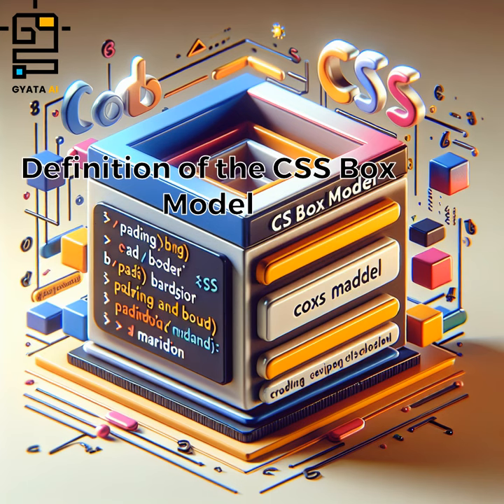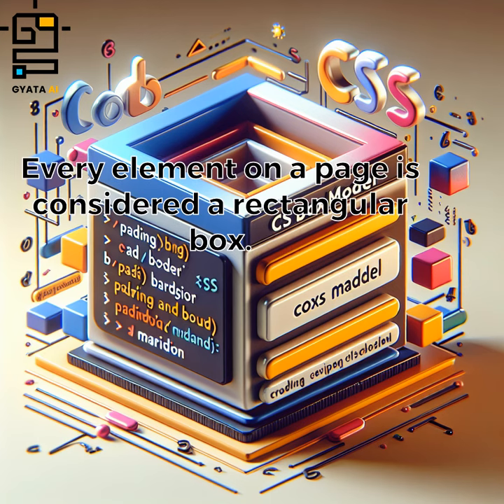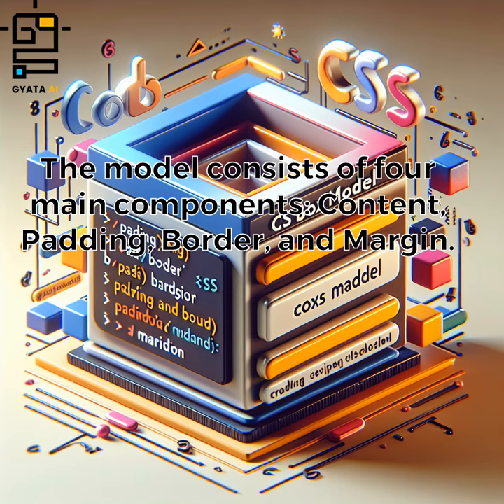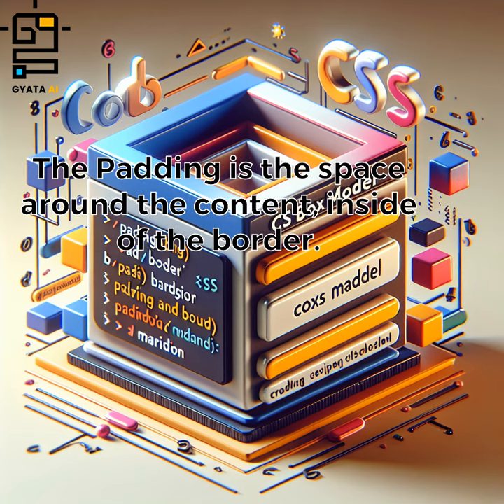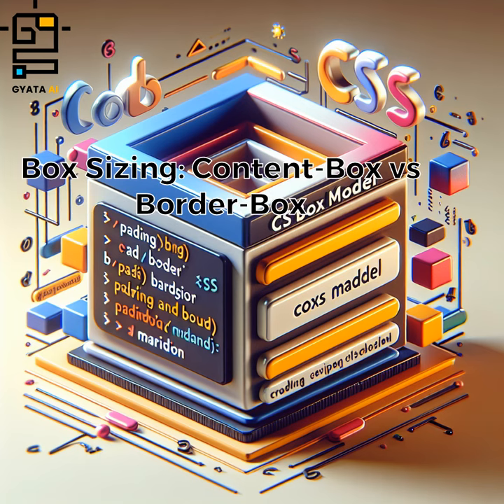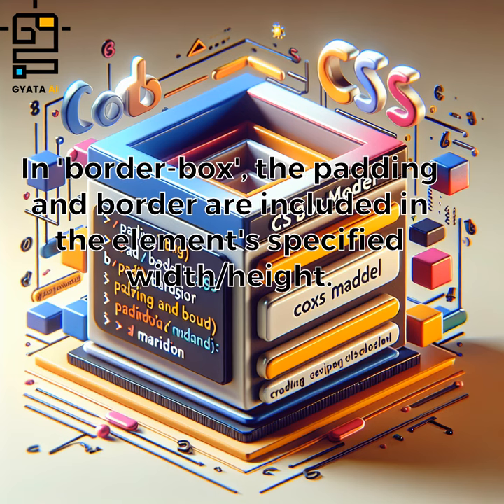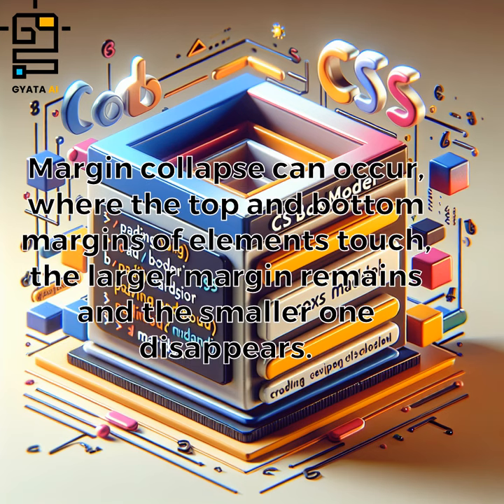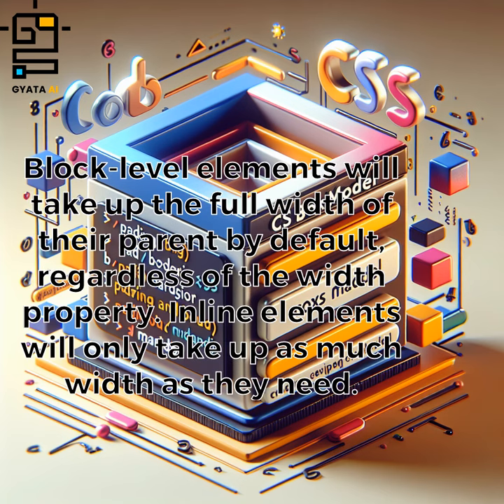CSS Box Model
What is the CSS Box Model?